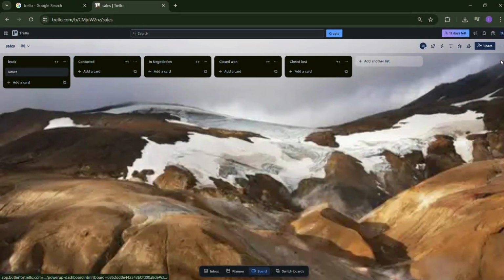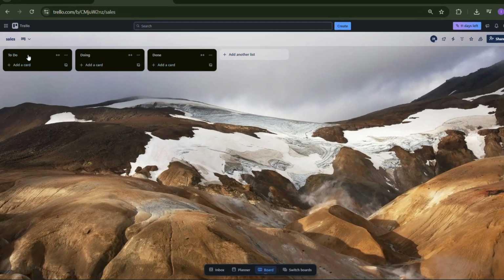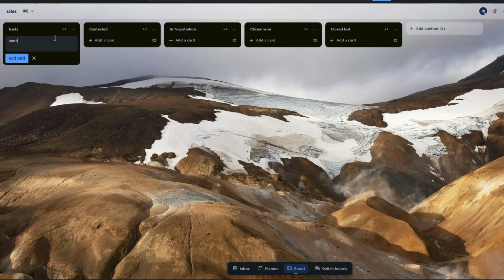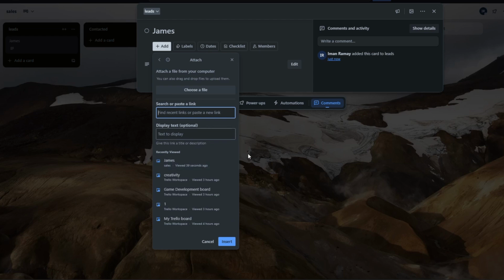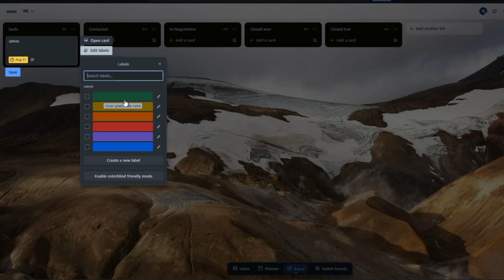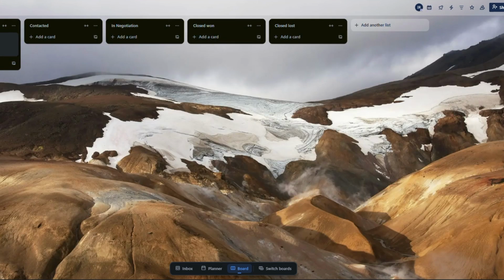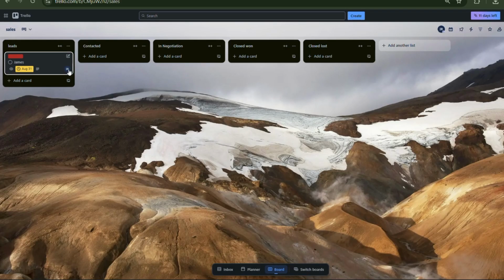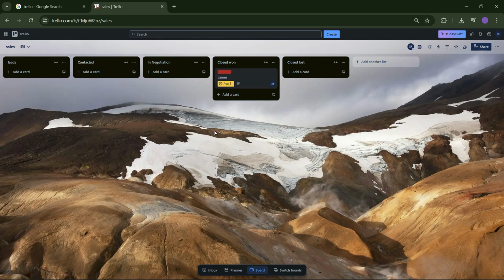How To Use Trello For Sales Fast!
Want to organize your sales pipeline and close more deals? 💼 In this tutorial, I’ll show you how to use Trello for your sales step by step. You’ll learn how to create a sales funnel board, track leads, manage prospects, and monitor progress—all in one place. Perfect for entrepreneurs, small businesses, and sales teams who want to boost productivity and revenue! 🚀📊✨